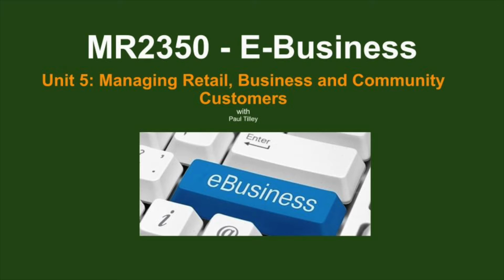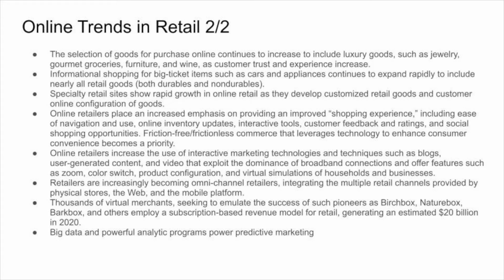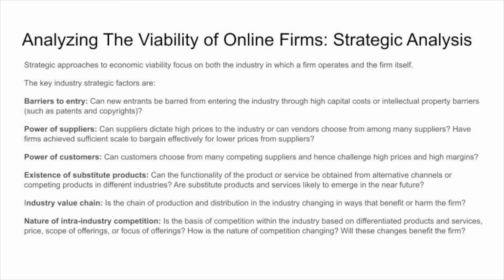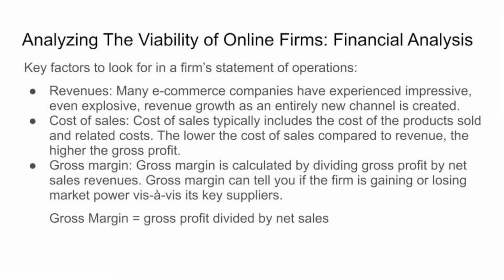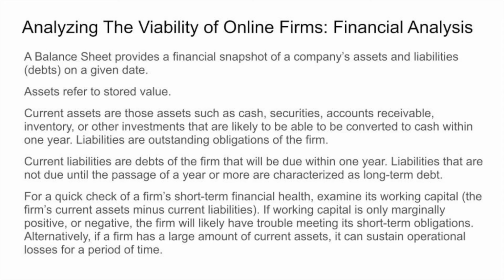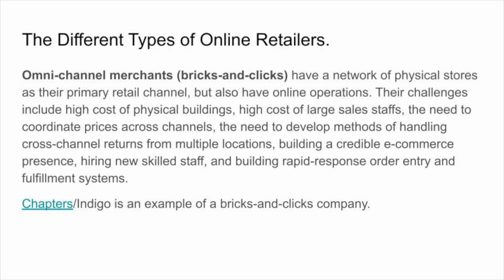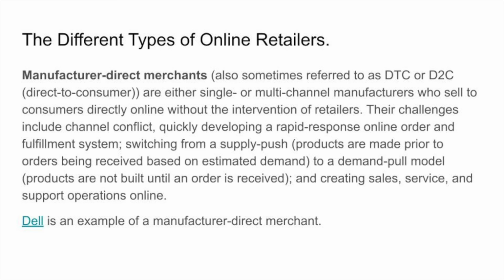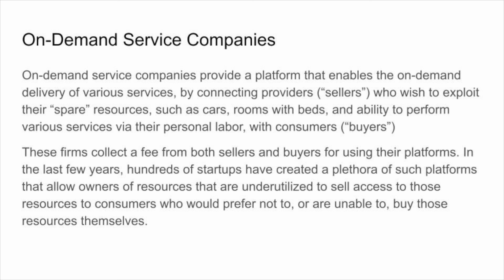MR2350 Unit 5 - Part 2 - Retail